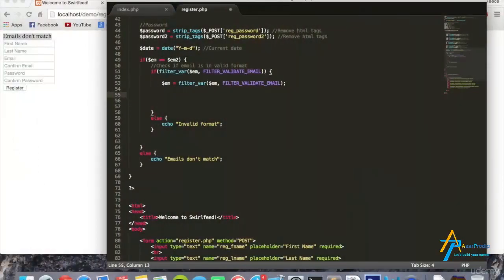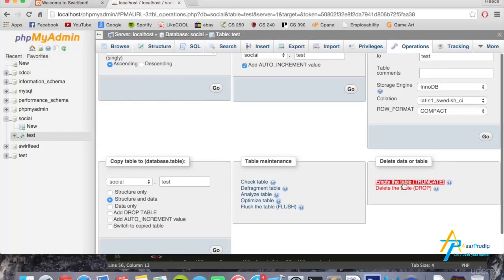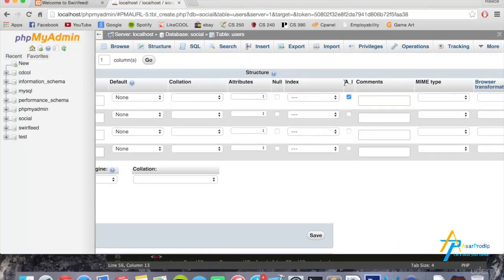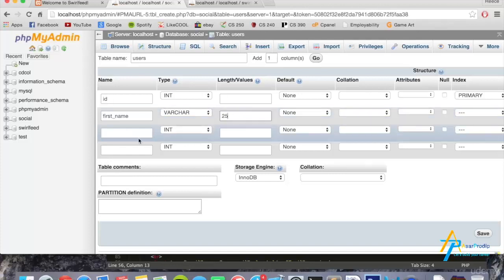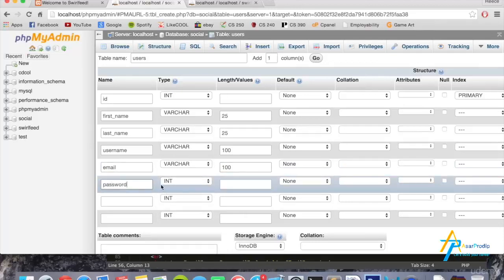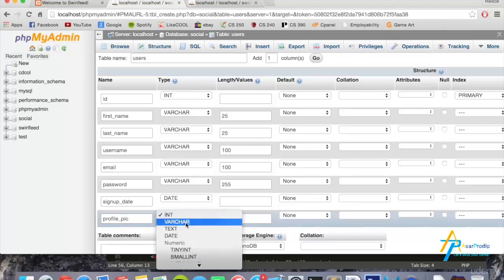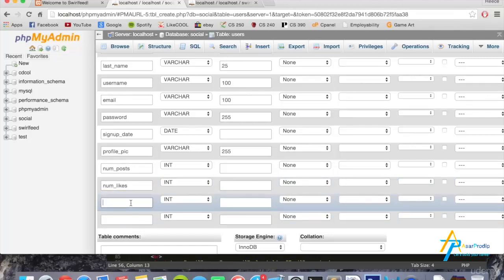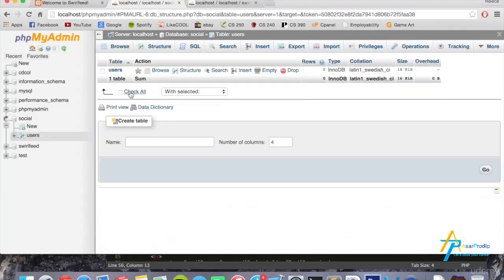Create a real social network like facebook Part 9